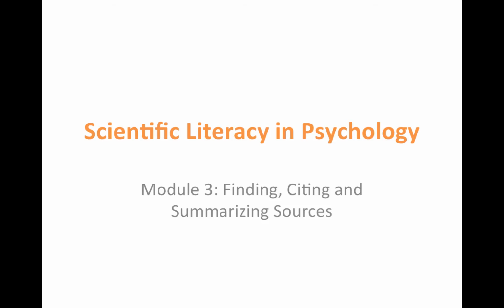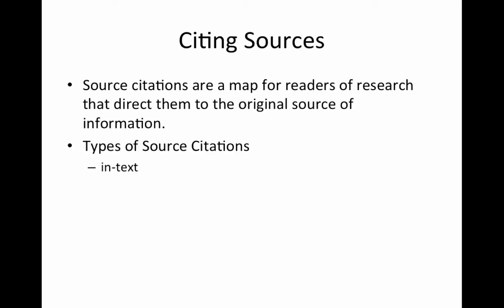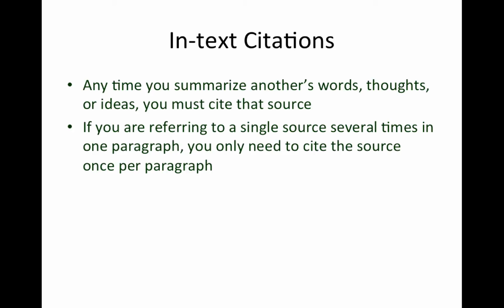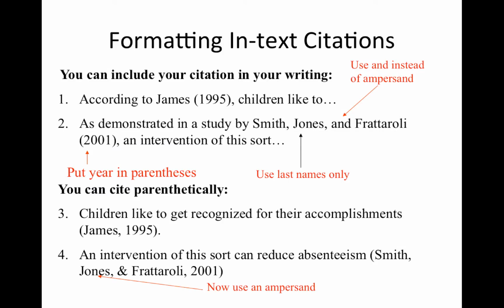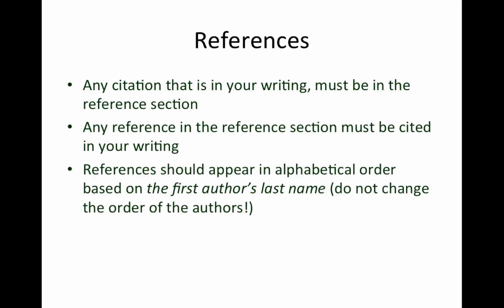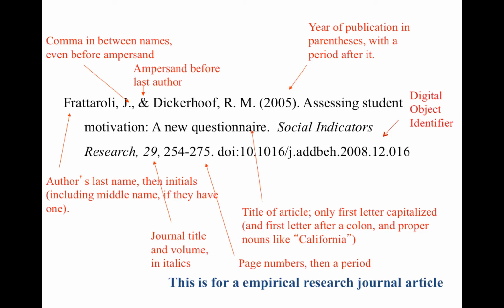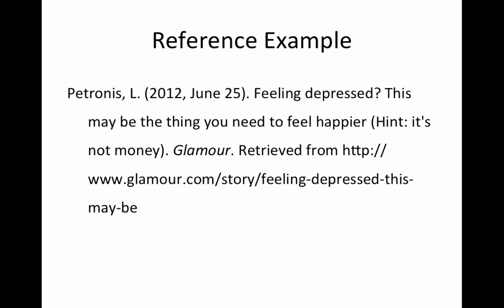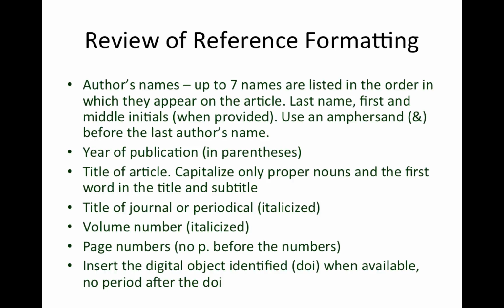Creating Citations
Table of Contents:

00:16 - Scientific Literacy in Psychology
00:31 - Scientific Literacy in Psychology
01:21 - Citing Sources
02:29 - In-text Citations
03:28 - In-text Citations
04:06 - Formatting In-text Citations
04:51 - In-text Citations
05:12 - Direct Quotes
05:53 - Direct Quotes
05:53 - References
06:50 -
08:16 - Reference Example
09:23 - Reference Example
09:45 - Review of Reference Formatting
10:51 - Creating a Citation for Reference Pages Using APA Style
10:58 - Assignment Grading